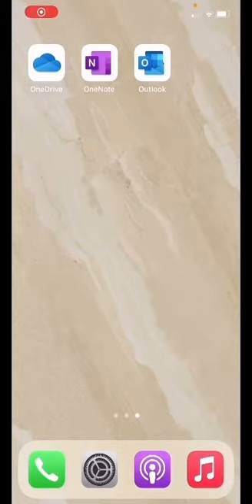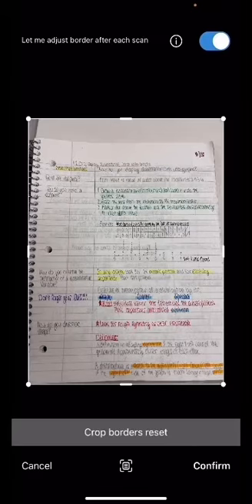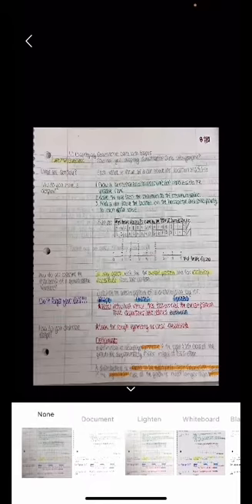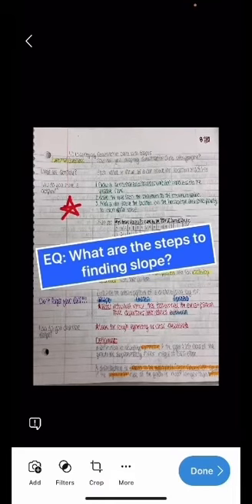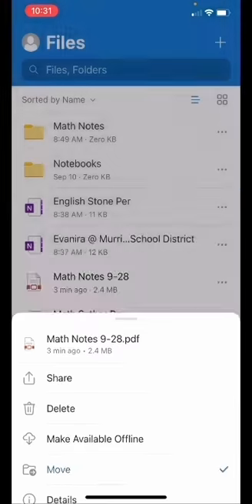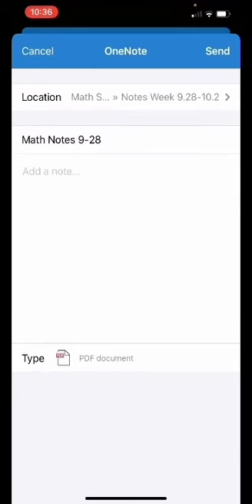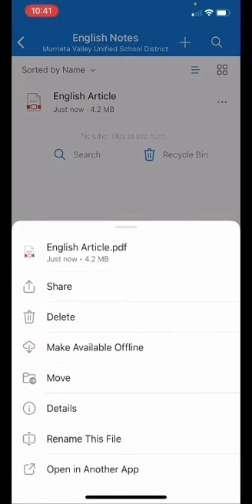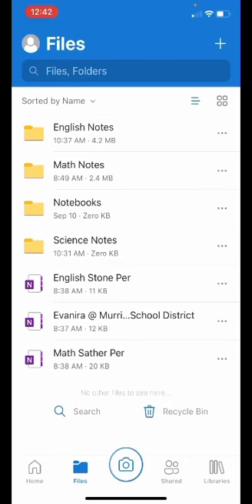Uploading Images of Notes to OneNote using OneDrive